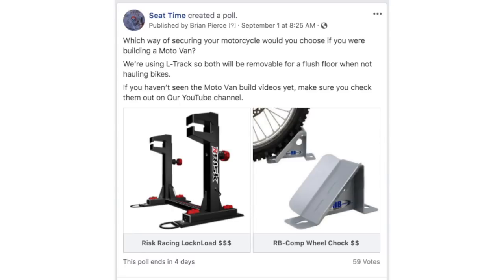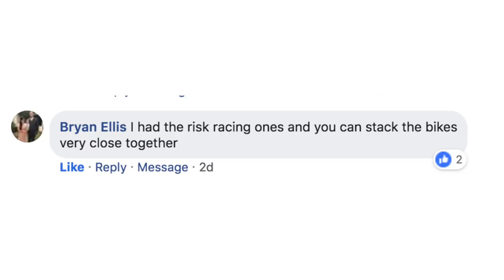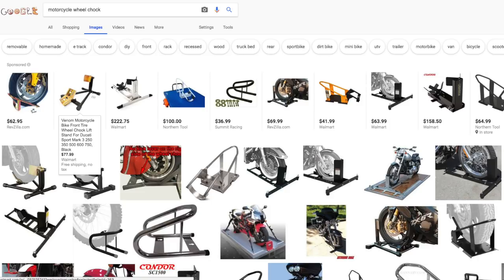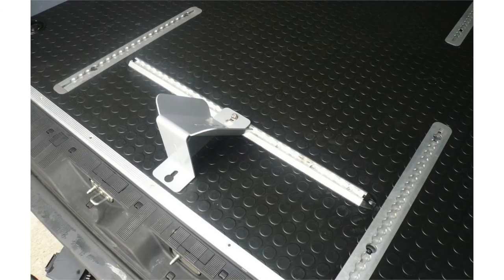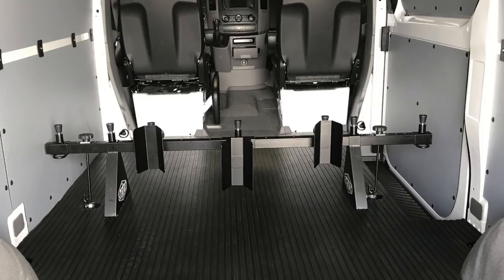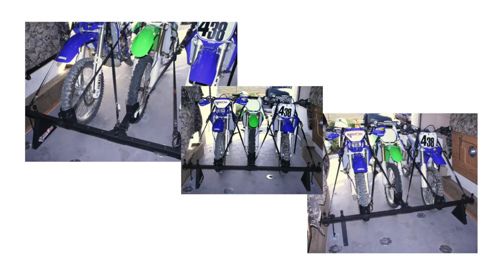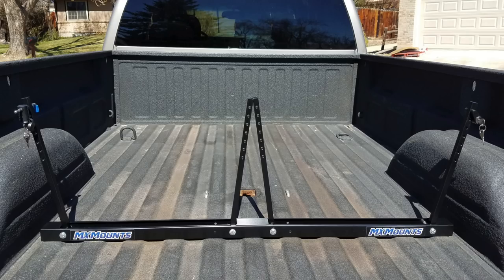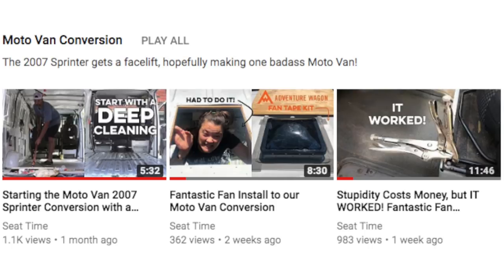What motorcycle mount would you choose? MotoVan Build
The Moto Van build continues.

This week we put out a Facebook Poll asking what trailer mount you have used and would recommend for our van conversion. Your responses and recommendations spawned this video. Thank you for being a part of the Seat Time Community.

The Risk Racing Lock-n-Load mounts seemed to be the big winner in the comments. MX Mounts was a new product to us, which looks like a great option for pickup trucks.

What did we miss? Are there any options we didn't find or look in to that you think would be viable Sprinter mounting options?

Links
Risk Racing Lock-n-Load
Pit Posse Wheel Chock
Pit Posse Recessed Chock
RB Components Wheel Chock